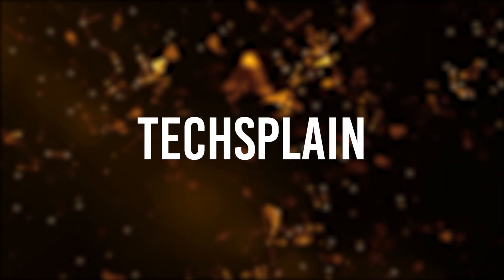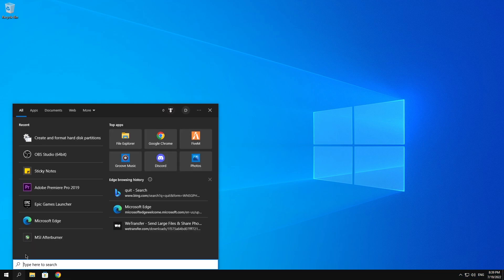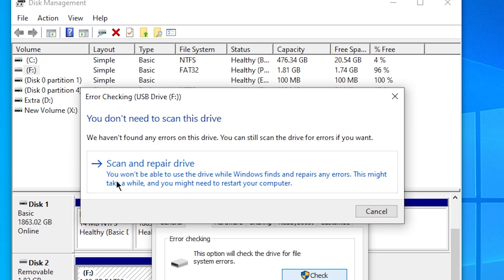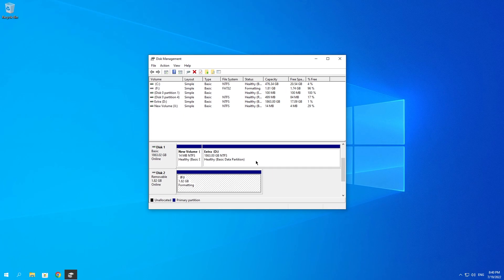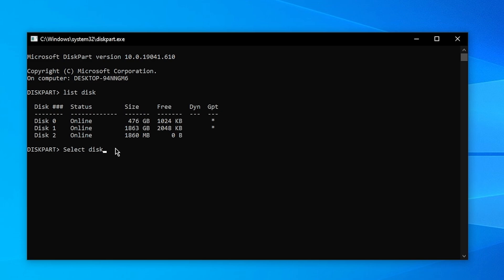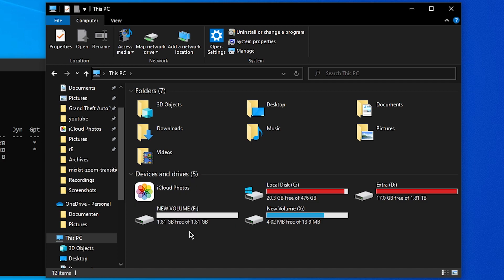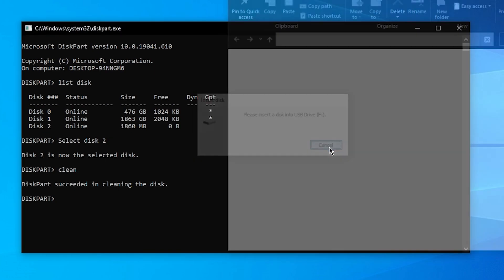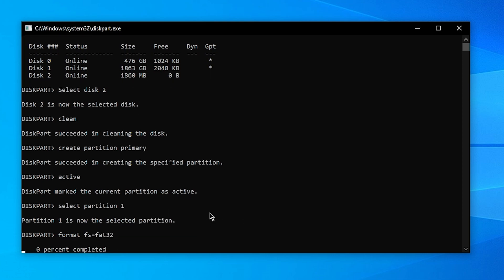Windows Was Unable To Complete The Format ( Easy Fix 2022 )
Is your windows unable to format your usb, sd card or storage device? Then you are in the right place. In this video i am going to show you how to fix "windows was unable to complete the format". This easy fix can be done in 2 minutes. Works for windows 7/8/10/11.

! A BROKEN STORAGE DEVICE can cause this problem !